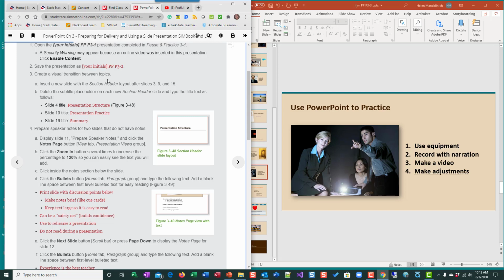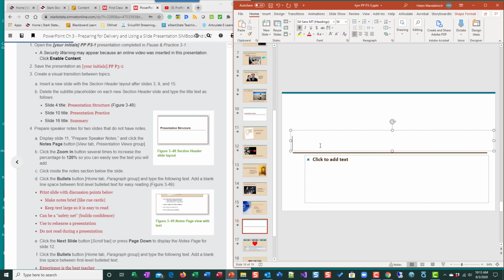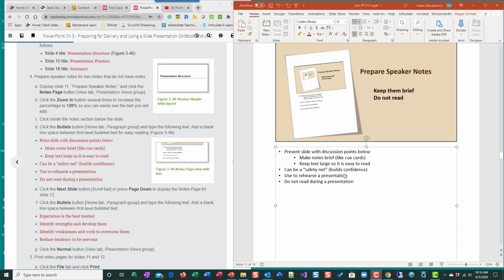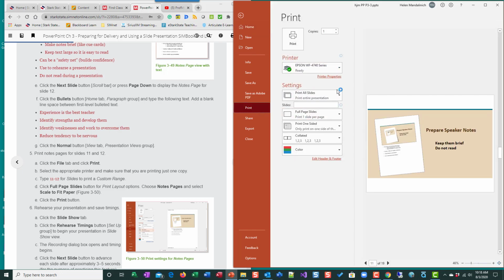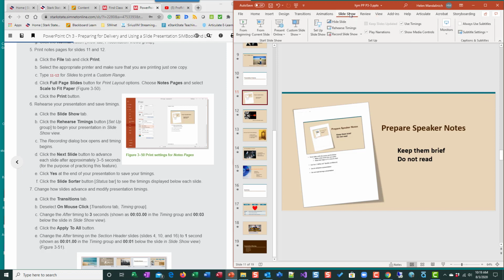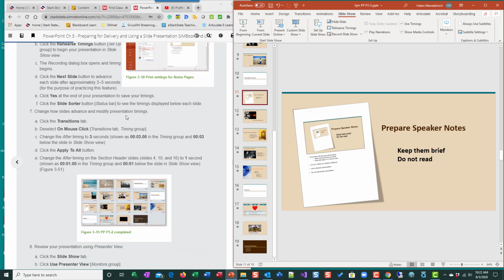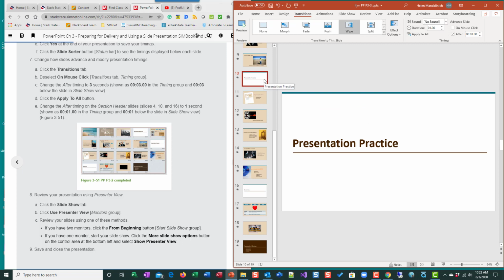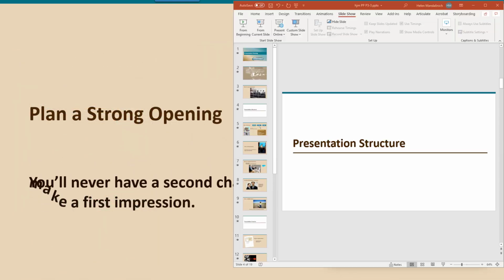PowerPoint Ch 3 PP 3 2